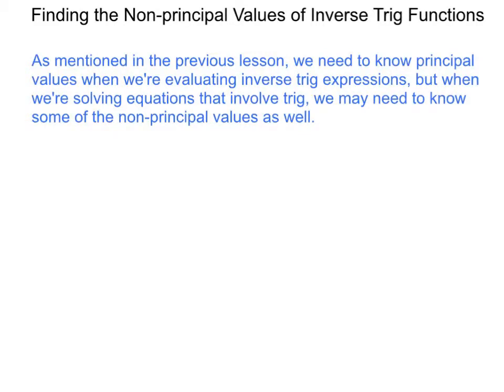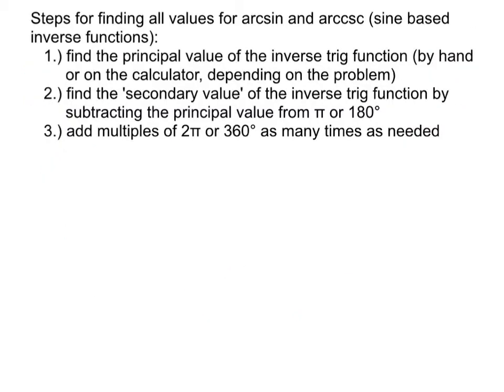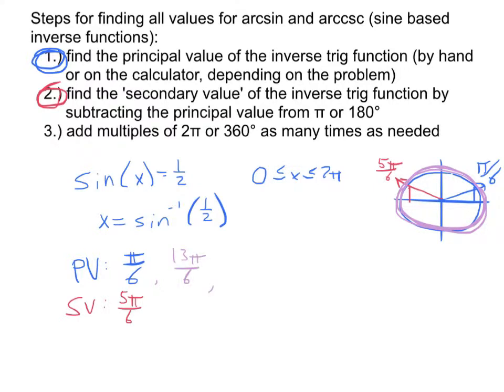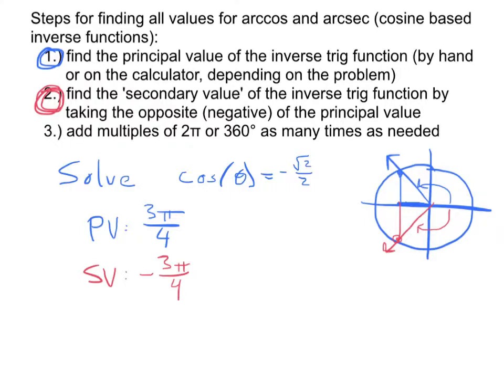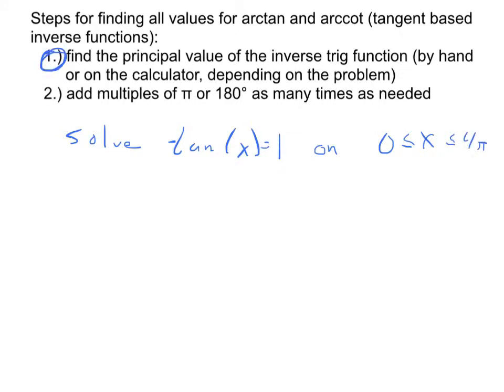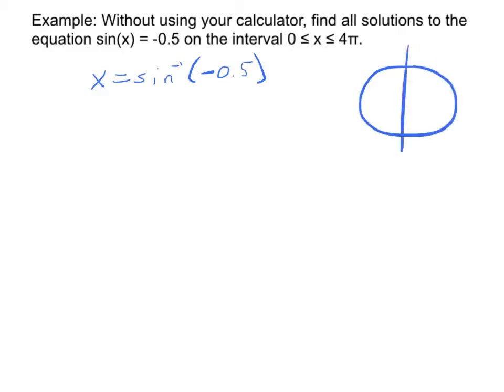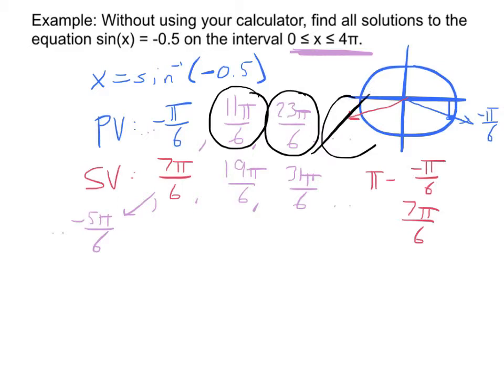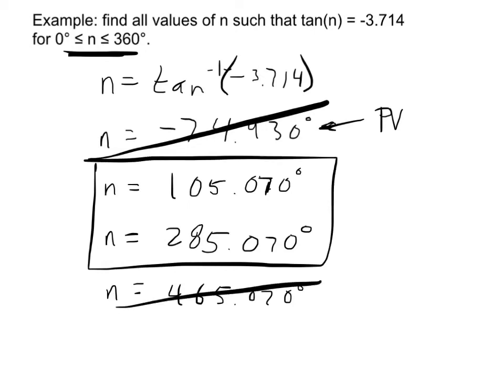Lesson Trig 8C Finding Non principal Values of Inverse Trig Functions